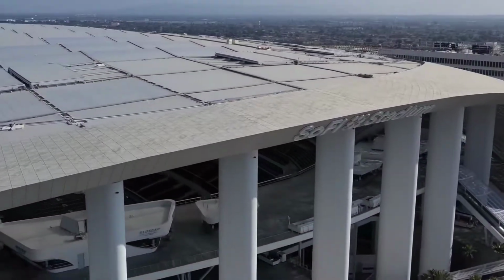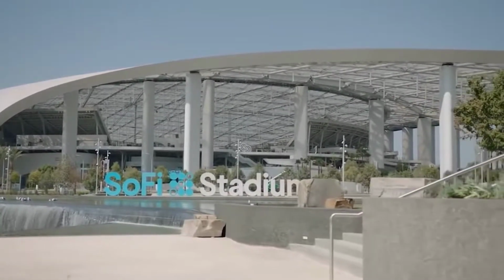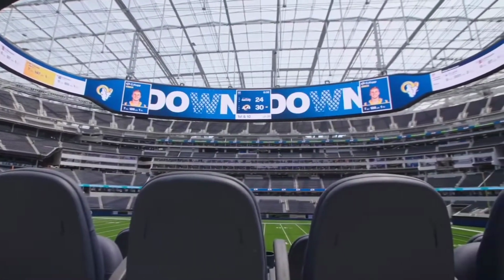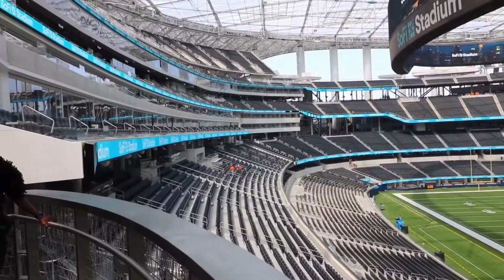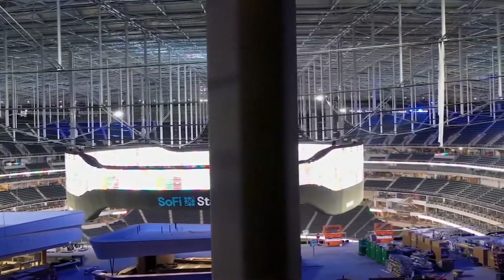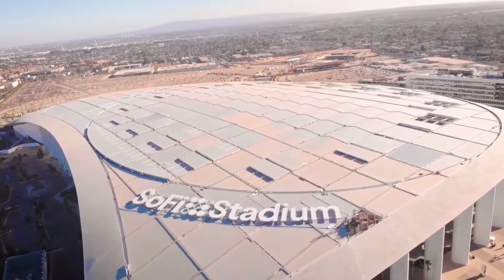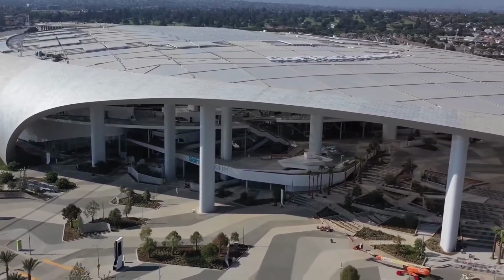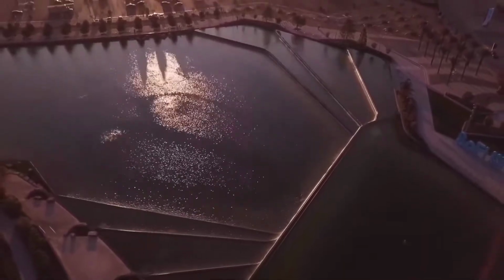LA's $5BN Super Stadium | Cities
About Clip:
So christened after consumer lender Social Finance Inc. bought the naming rights will be home to both the NFL's Rams and the Chargers. It also will host the 2022 Super Bowl and the opening ceremonies of the 2028 Olympics.

About Channel:
Oh hey there, let me tell you a little bit about what we do on this channel so let's get started, this channel is mainly about world tech like, new releases of new modern products, or even new cool inventions that are out on the internet now things like, cars, houses, cities, Inventions, websites, gadgets, apps, and phones, and there is so much more your imagination is your limit! So one more final thought, on this channel we upload daily so stayed turned for new stuff every single day and if you loving the content so far don't hesitate to